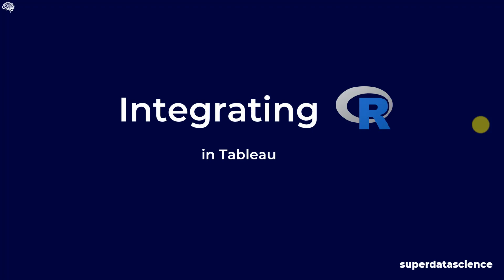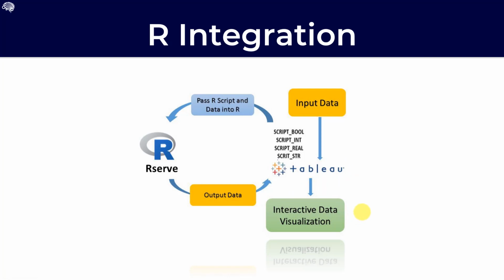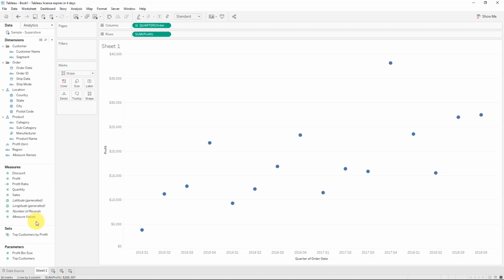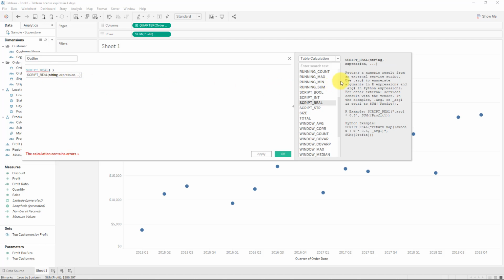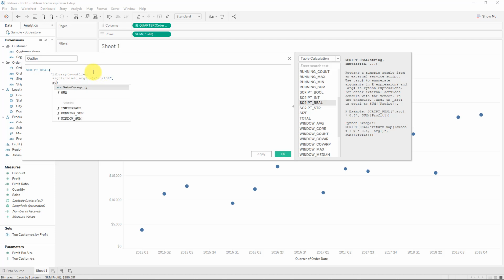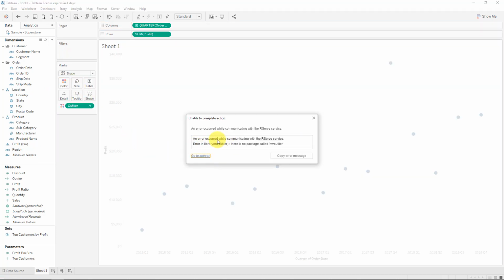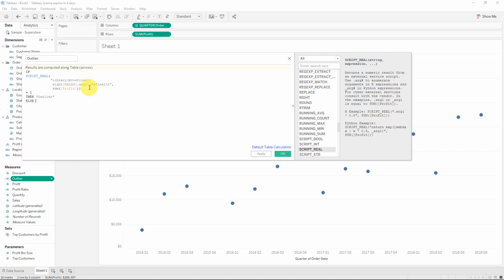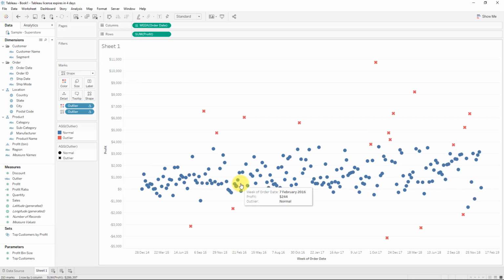INTEGRATING R IN TABLEAU: ANALYSIS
Tableau contains a lot of advanced analysis functions such as forecasting and clustering, but sometimes that is just not quite enough.  This is when the integration between R and Tableau comes in super handy and where you are able to use any R package directly from within Tableau. In this two-part tutorial, we will look at how to set up the integration to use R in Tableau as well as look at an analysis of sales data to highlight outliers using the "mvoutliers" R package.